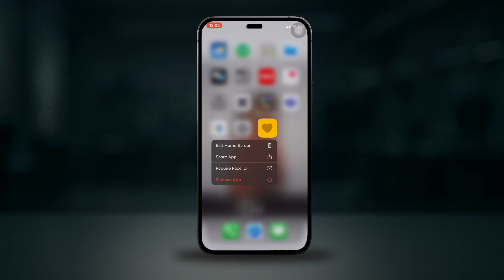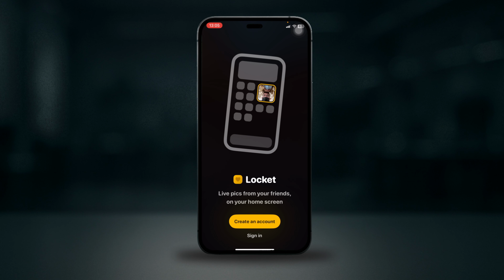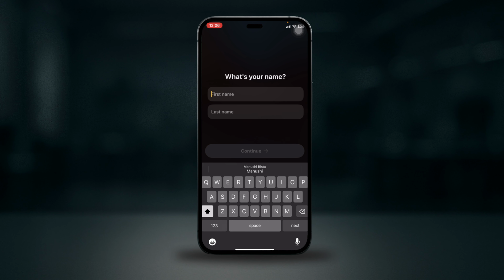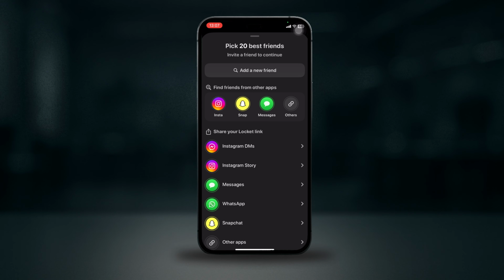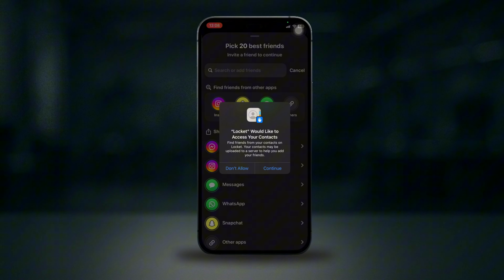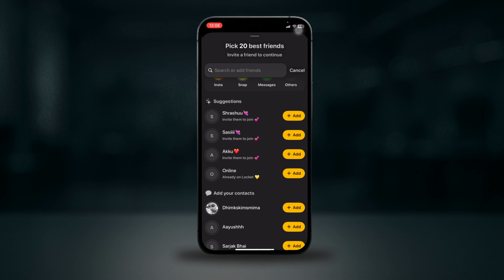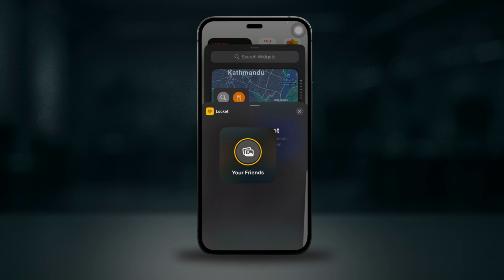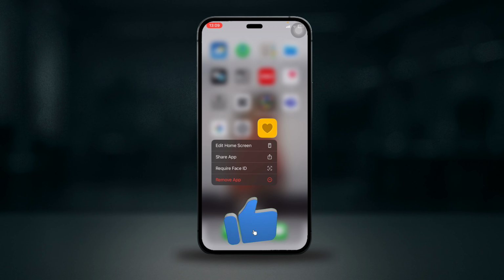How to Sign Up on Locket App & Connect Your Friend List 2025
Want to start sharing live photos with your best friends on Locket Widget? 💛📱 In this 2025 quick tutorial, I’ll show you how to sign up on the Locket app and connect your friend list step by step. Whether you’re using iPhone or Android, you’ll learn how to set up your profile, send friend invites, and share real-time camera moments directly to your friends’ home screens.

Here’s what you’ll learn:

📝 How to download and sign up on the Locket app

👥 How to connect your friend list and send friend requests

📸 How to share photos live to widgets instantly

🚀 Pro tips to grow your friend list and make your Locket feed active in 2025